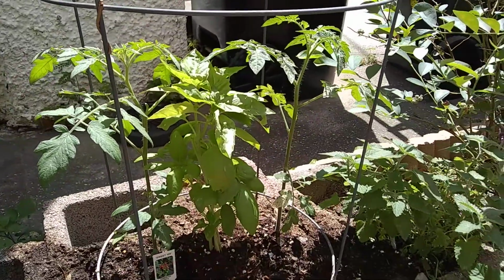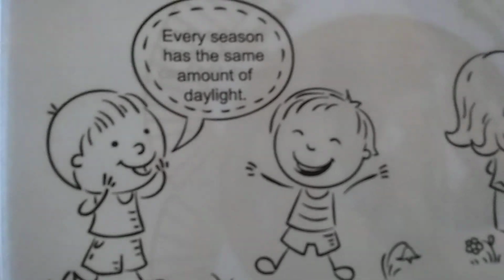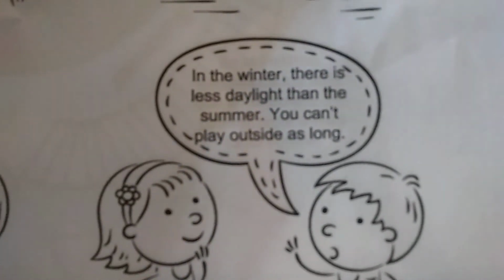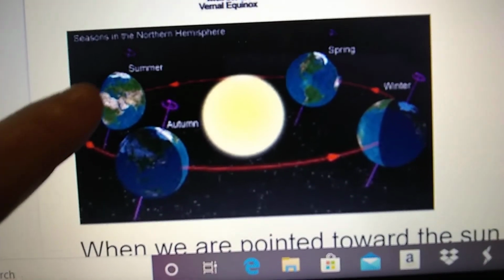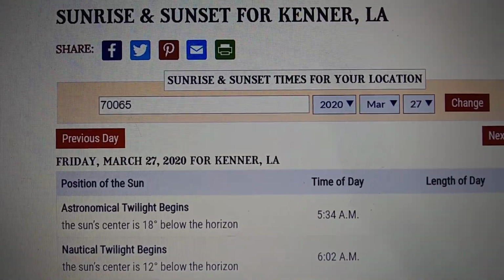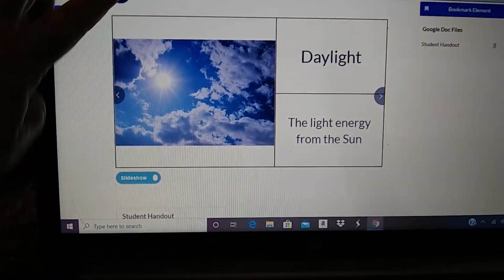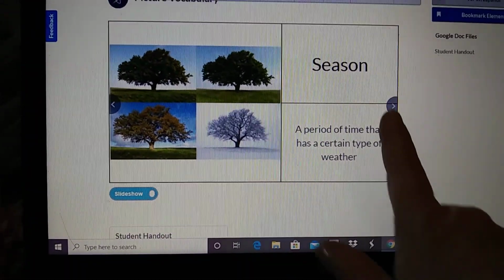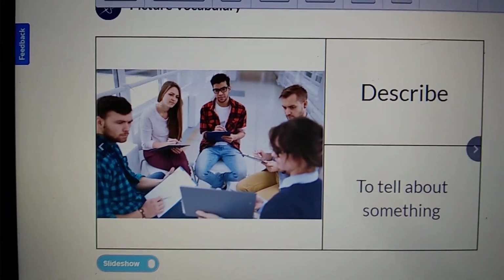Seegsci1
Seasonal patterns